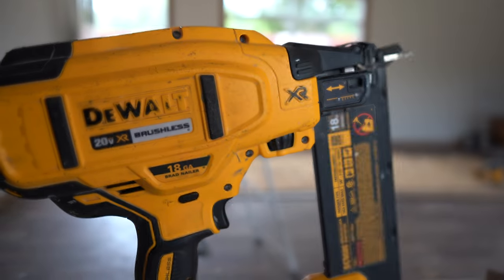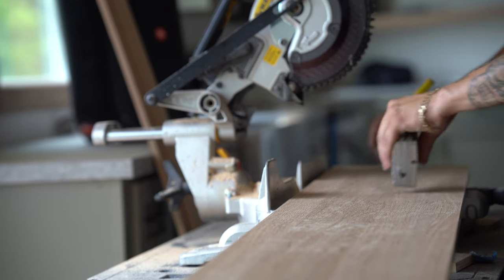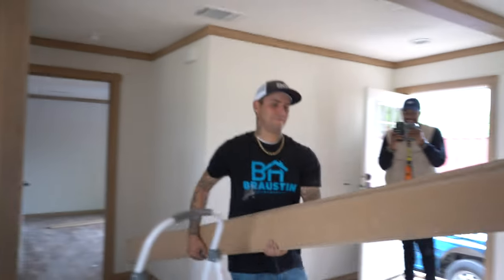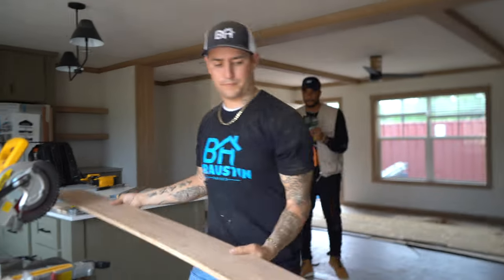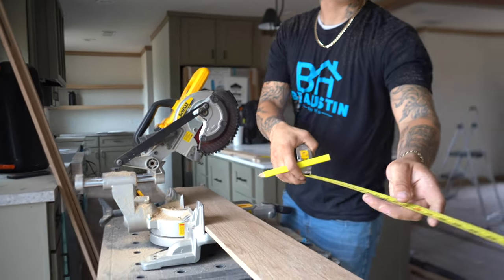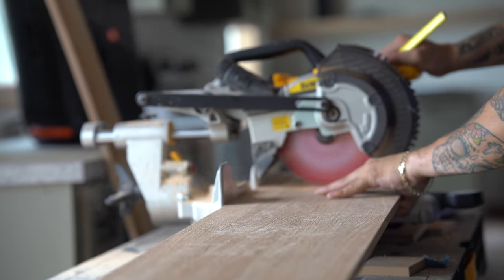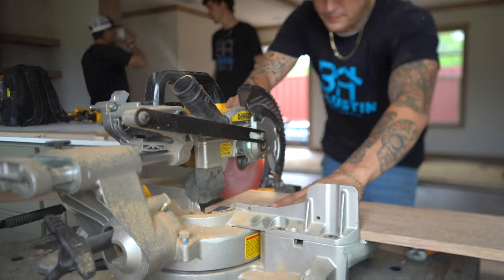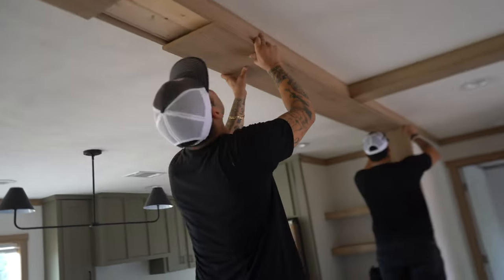Marriage Lines Pt. 2 | Precision Matters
Precision Matters 🛠️

In this quick look behind the scenes of a routine manufactured home trim out, Trey, our Service Department Manager, explains the importance of meticulous trim cuts. Accuracy is essential for seamlessly blending the marriage line of a double section mobile home, as it ensures a flawless unification. 🤠